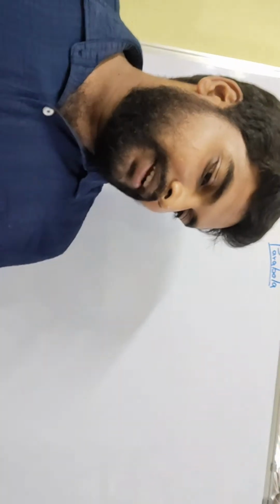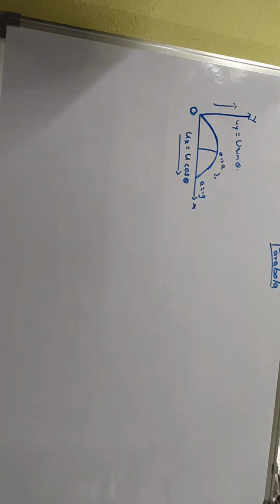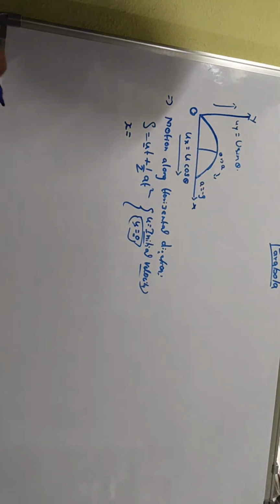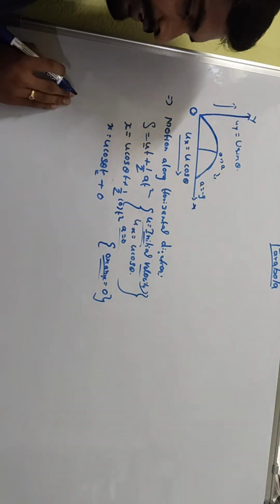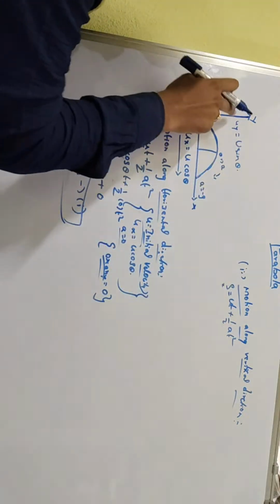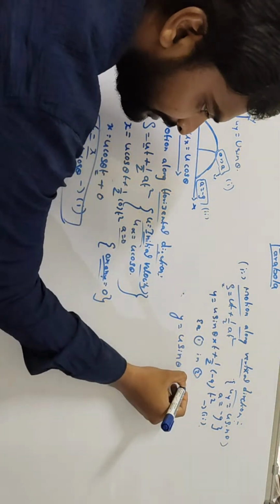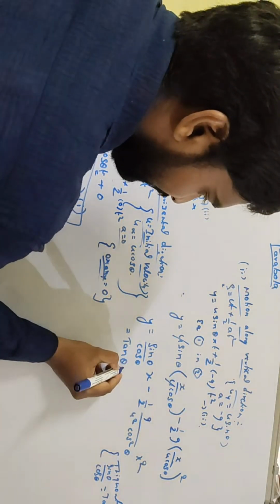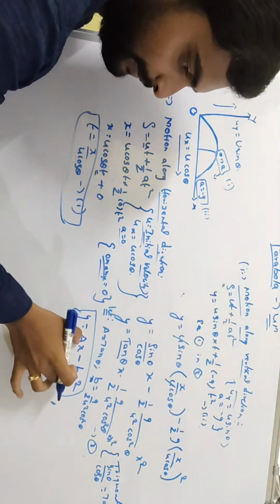Trajectory of a Parabola#physics by Premkumar ||Intermediate Physics important questions